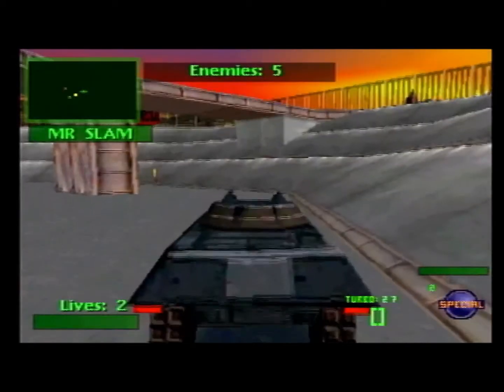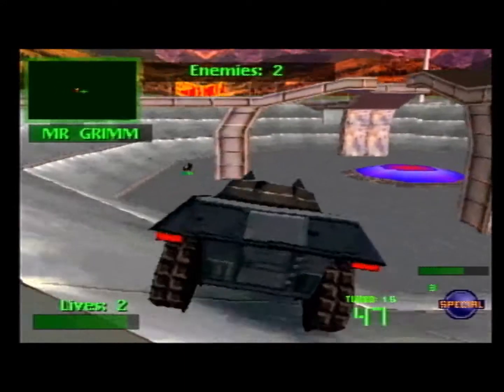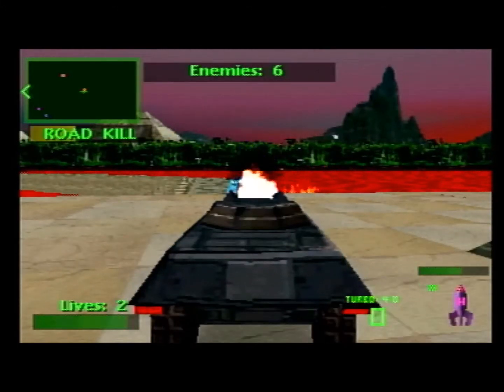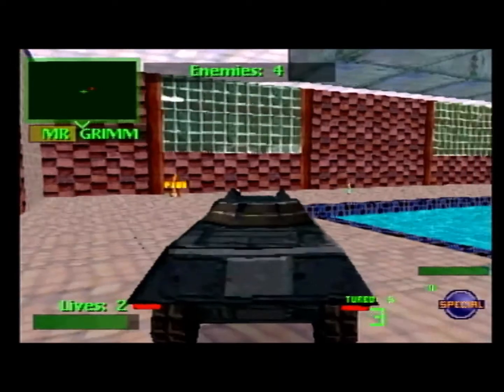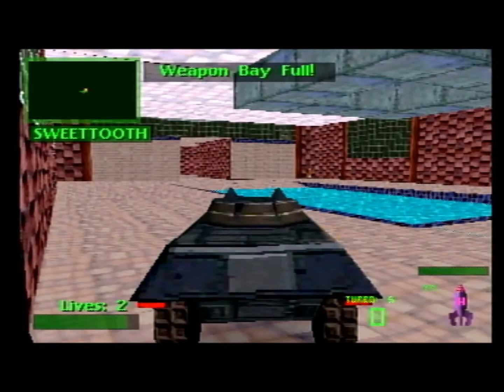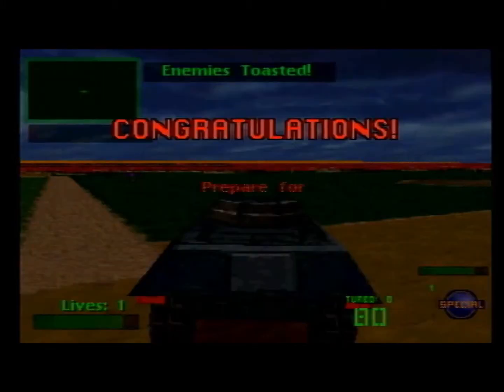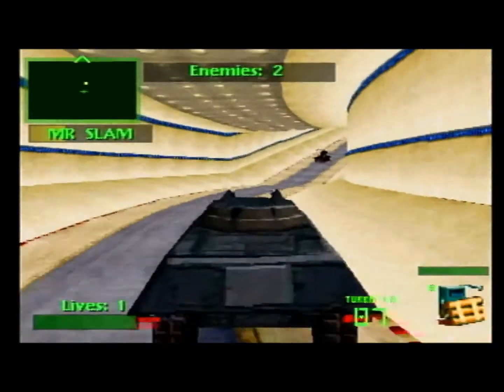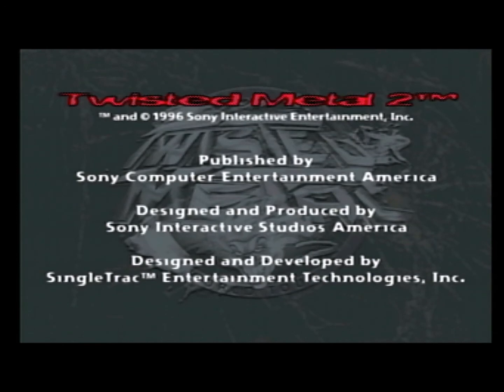TWISTED METAL 2 Playthrough and Strategy!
Twisted Metal 2 is one of the more well-regarded games of the original Playstation gaming console. I recently had a revival of sorts while my nephew was visiting, and I decided to hook it up to my laptop and put a video together. Enjoy!

0:32 Intro
2:09 Los Angeles
7:19 Moscow
10:07 Paris
17:22 Amazonia
22:47 New York
27:17 Antarctica
29:50 Holland
35:55 Hong Kong

Song: Back to the Drive
Artist: Suzi Quatro
Album: Back to the Drive
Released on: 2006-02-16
Reservoir Media Management, Inc.